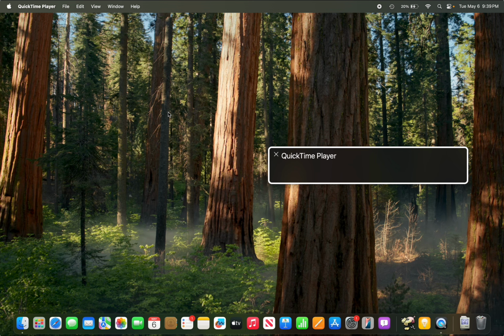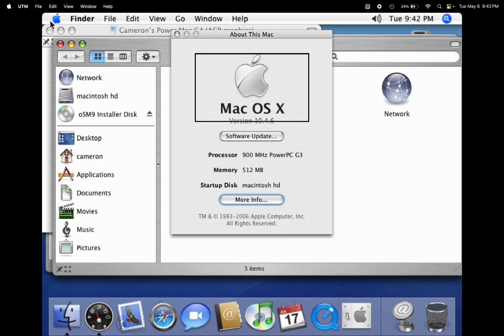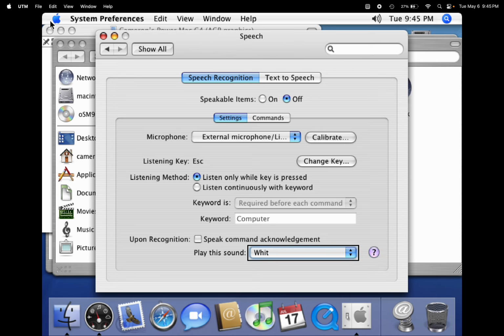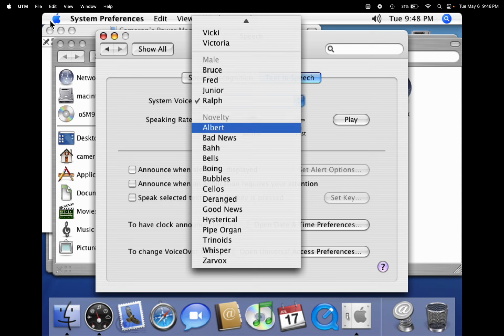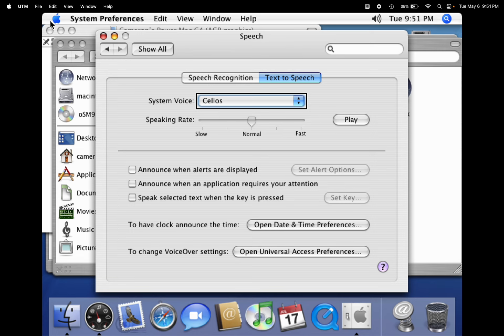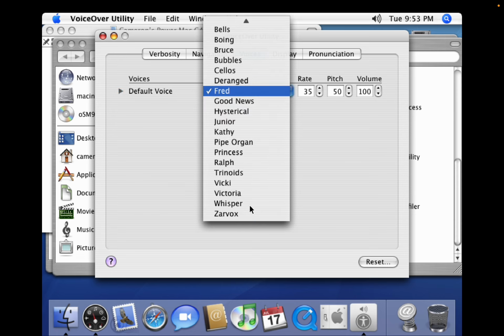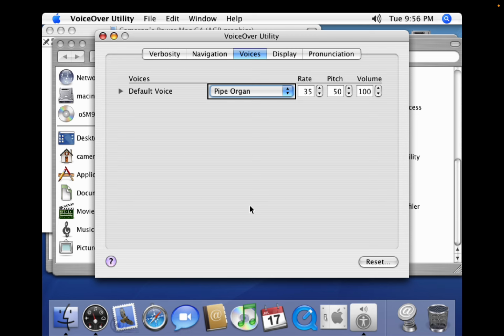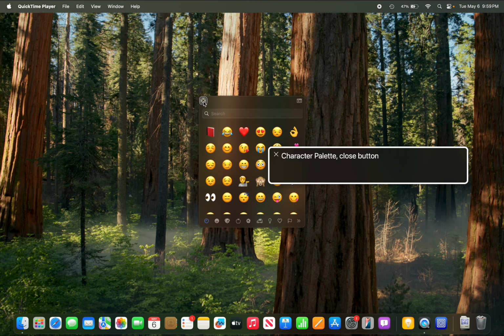macOS 10.4 virtual machine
In this video, I demonstrate a virtual machine on my MacBook running macOS 10 tiger 10.4.6. This video primarily focuses on the older version of voiceover that was included with this operating system, as well as some of the different text to speech voices included with this version of macOS. ￼